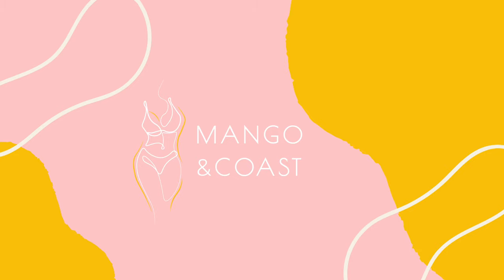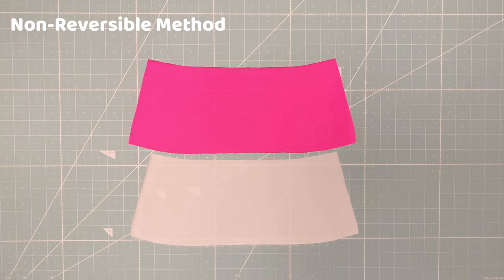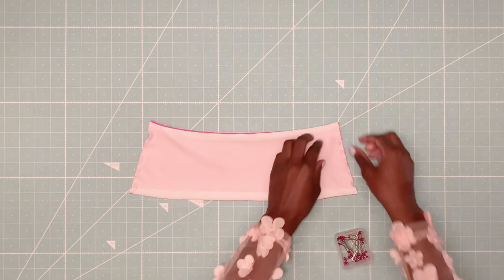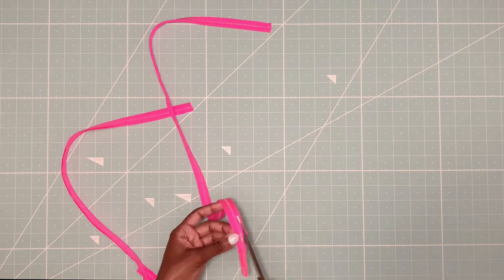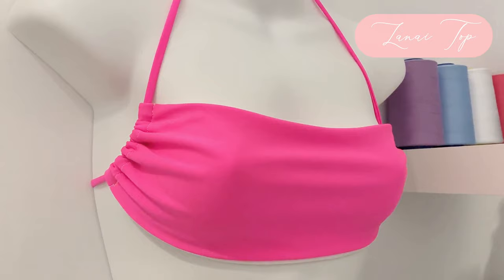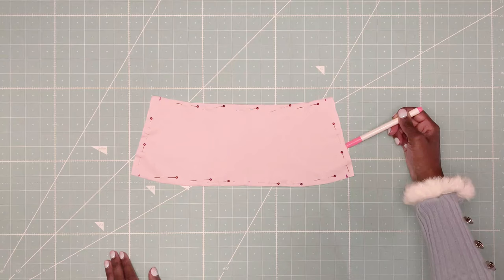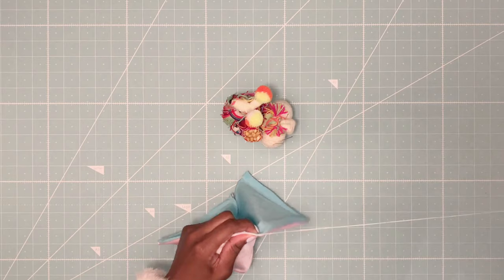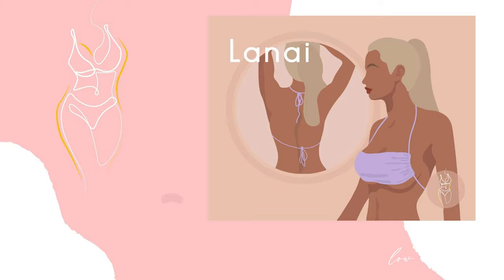DIY | Halter String Bandeau Bikini Top | Mango & Coast Patterns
Get your Lanai Bikini Top pattern and let's hit the waves!

Hello everyone! In today's vlog, I am showing you how to sew a string bandeau bikini top also known as the Lanai pattern on my etsy shop, Mango & Coast Patterns. This styles ties around the neck and back. The pattern is available at the link below in sizes xs-xxl. Happy Sewing!